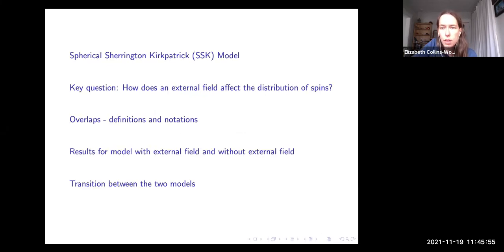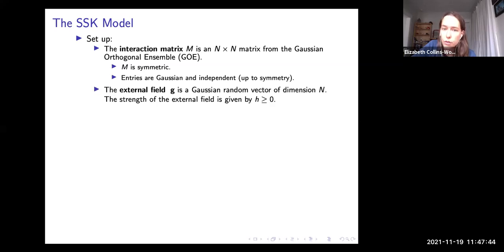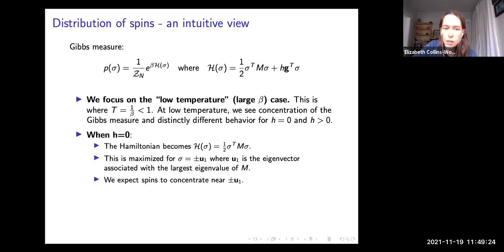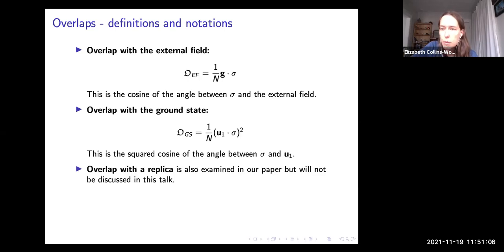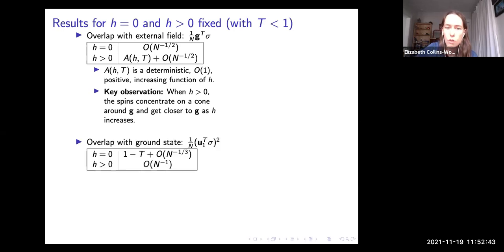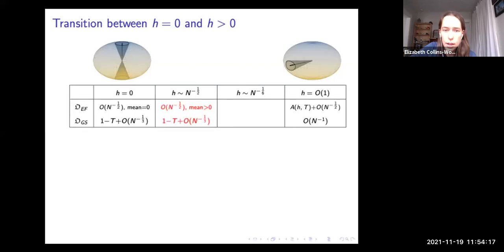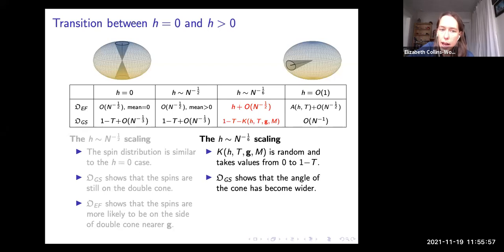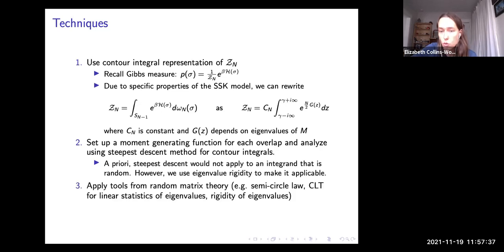Elizabeth Collins-Woodfin (U Michigan) -- Spherical spin glass model with external field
This talk will focus on results from a recent paper by Baik, Collins-Woodfin, Le Doussal and Wu.  In the paper, we analyze the free energy and the overlaps in the 2-spin spherical Sherrington Kirkpatrick (SSK) spin glass model with an external field.  Our goal is to understand the transition between this model and the one without an external field.  My talk will provide a brief introduction to the SSK model, focusing on the distribution of spins and how that distribution changes in the presence of an external field.  I will then discuss the transitional case in which the strength of the external field goes to zero as the dimension of the spin variable grows.  I will present results for overlaps with the external field, with the ground state and with a replica, focusing on what each of these overlaps tells us about the distribution of spins.  Finally, I will provide a brief overview of our methods, including a contour integral representation of the partition function as well as random matrix techniques.